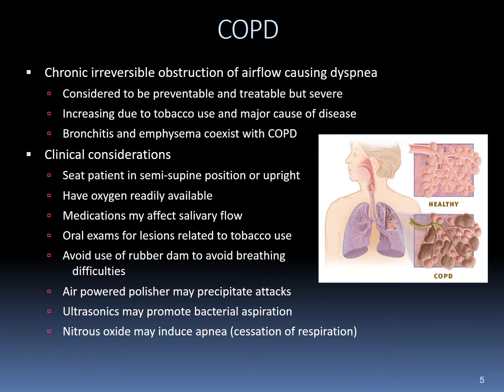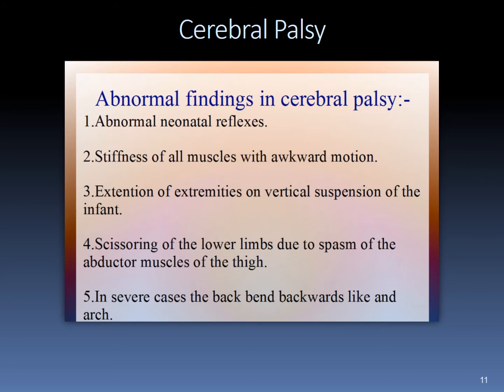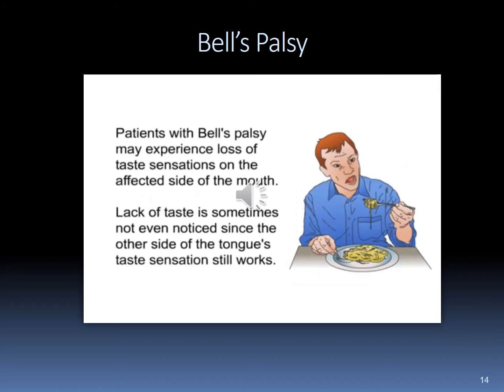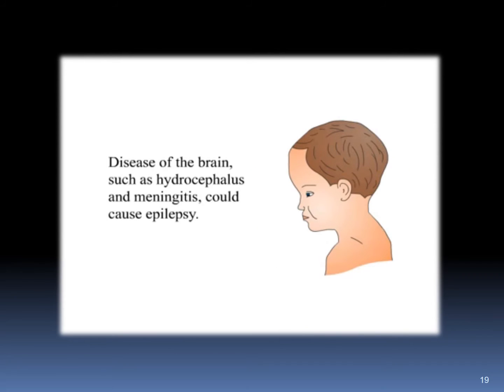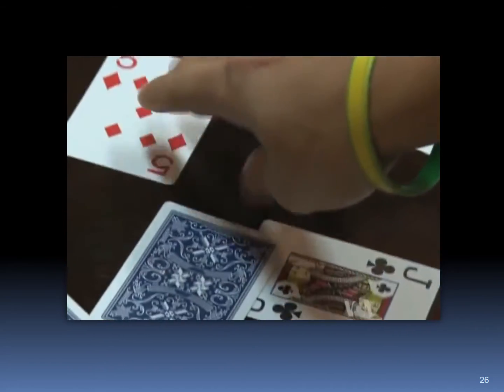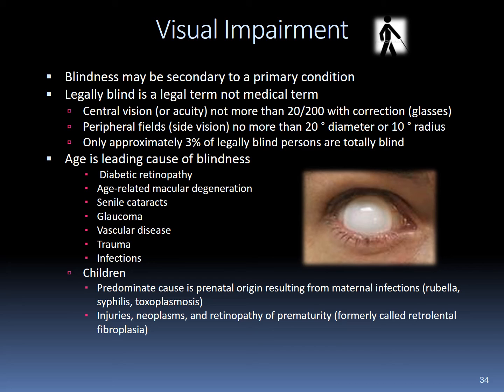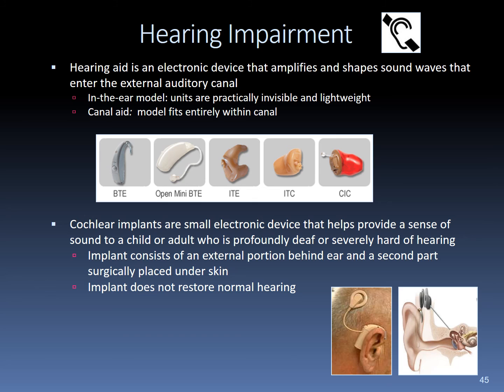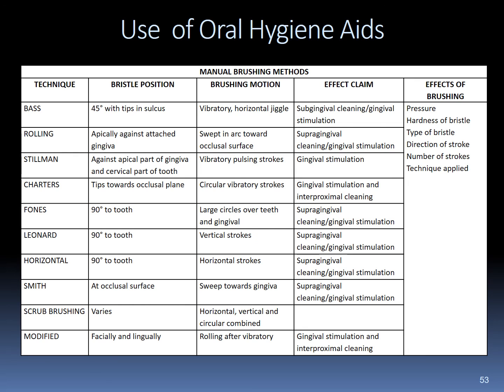2016 ACP M5